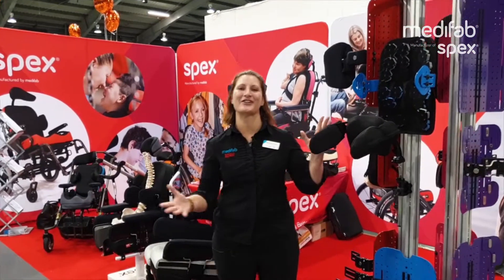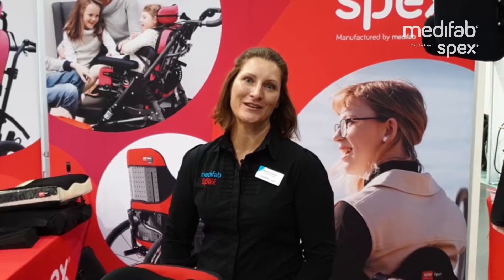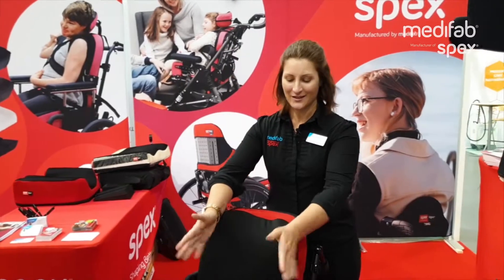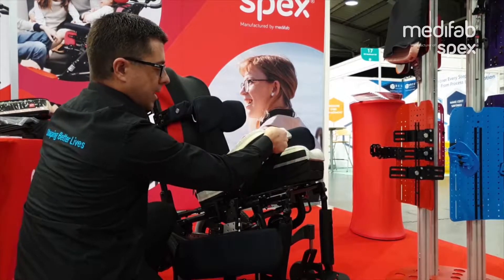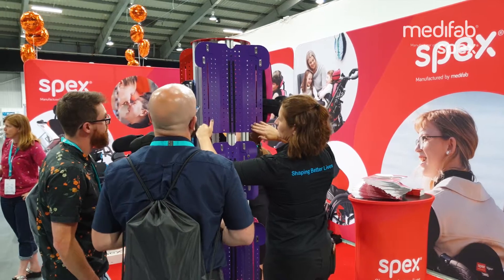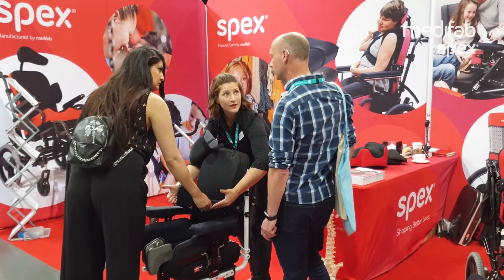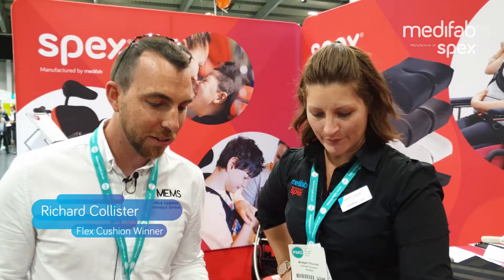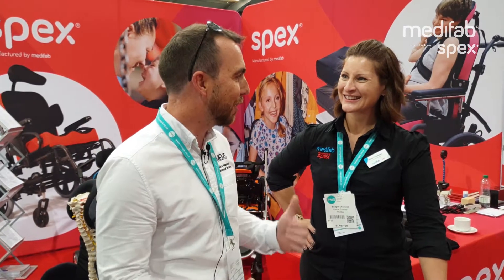Medifab at the PMG Conference 2019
Experience the buzz on the Medifab stand at the PMG Conference!
Watch Bruce Mascull present the new Spex Flex Cushion to the audience of PMG at the "Pitch Your Product" session...